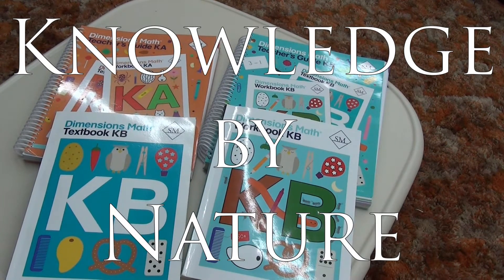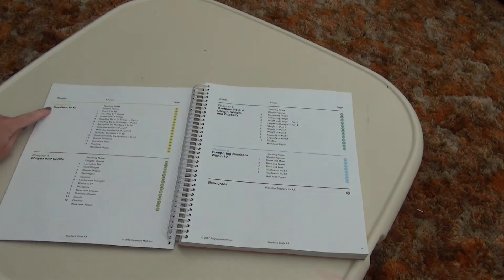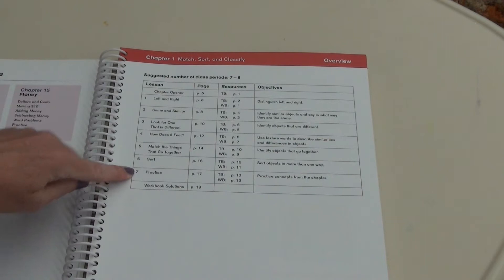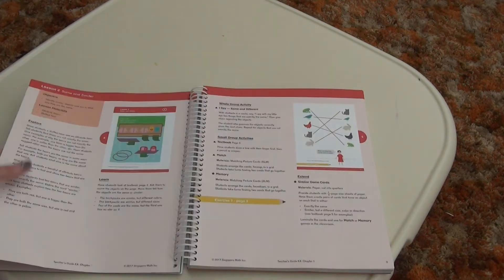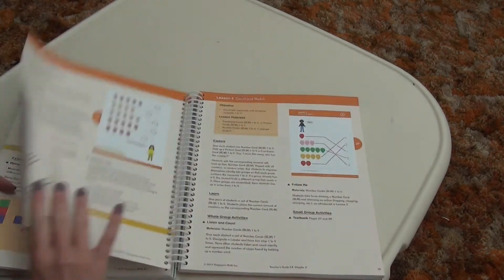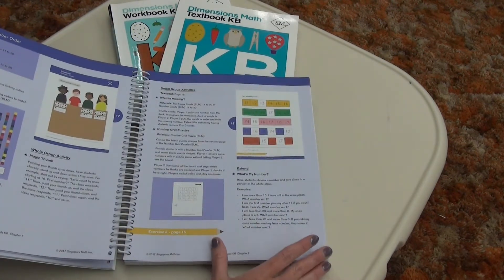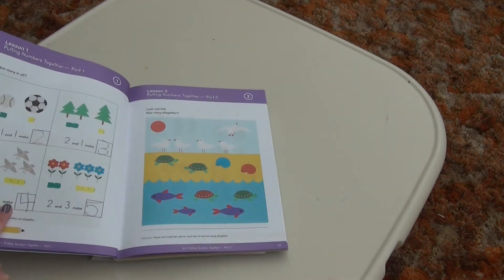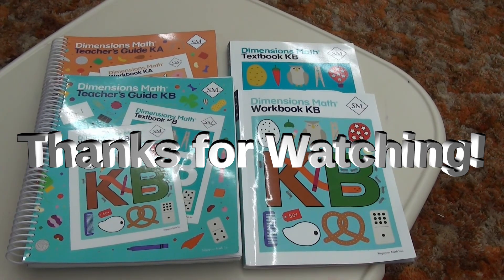Homeschool Kindergarten Math Curriculum Singapore Math Dimensions Math Level KA and KB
A flip through of the Dimensions Math Kindergarten level Curriculum from Singapore Math.

Thank you for checking out this video.  I will be uploading more flip throughs of the curriculum used during Kindergarten!